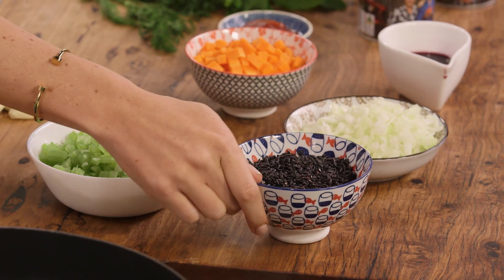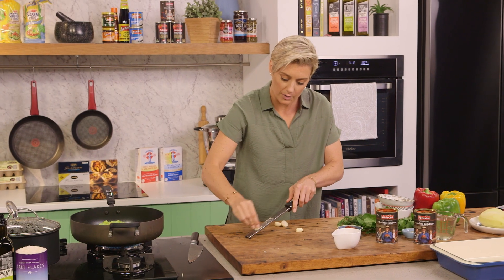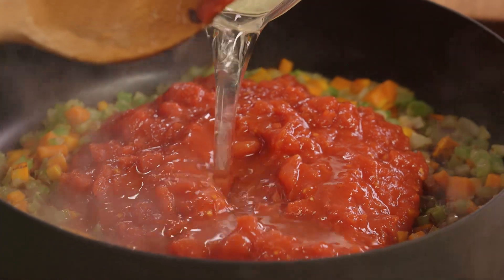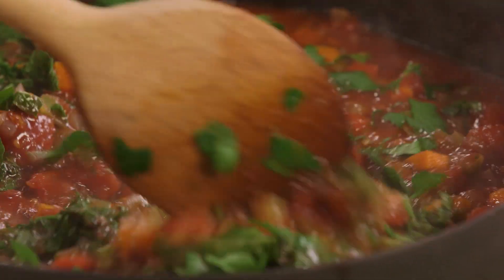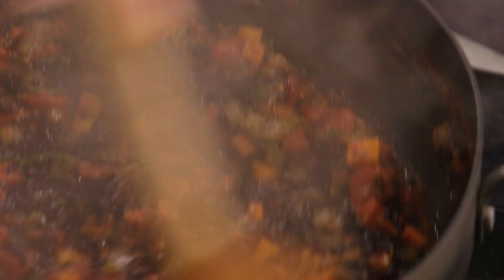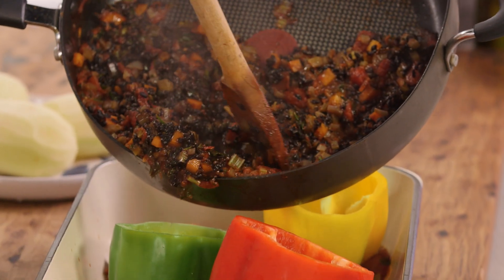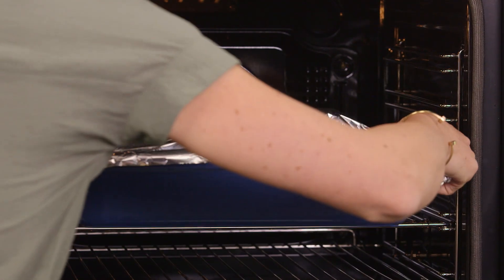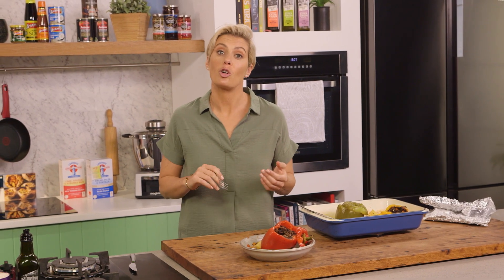Black Rice Stuffed Capsicums | GCBC12 Ep33